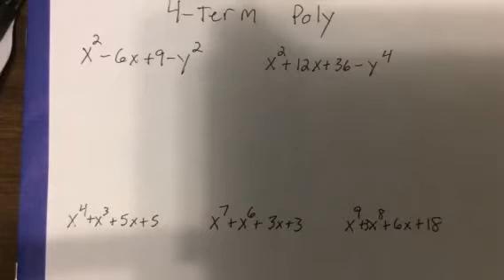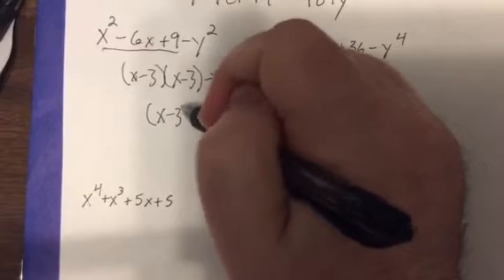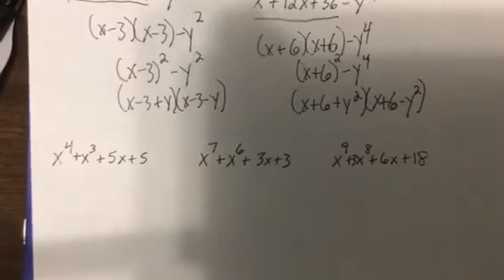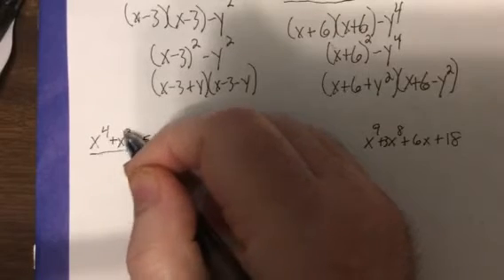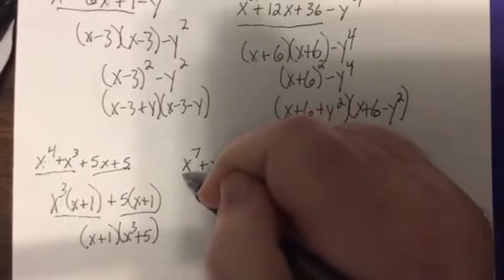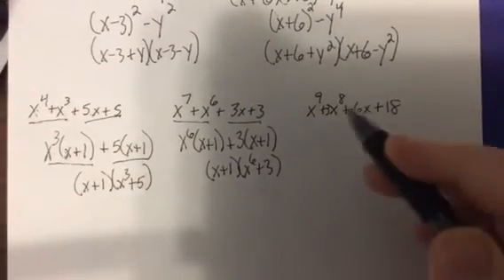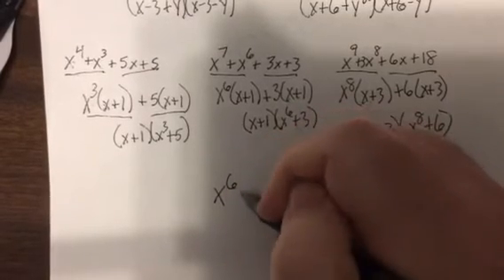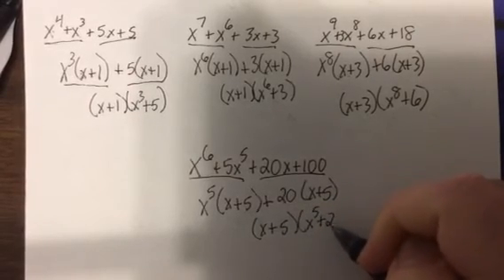Alg Tuesday April 4